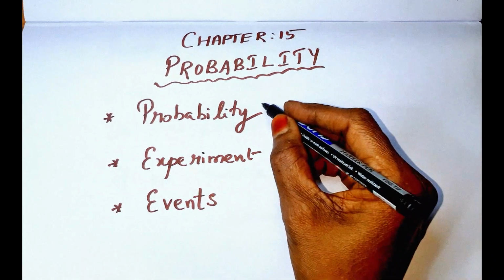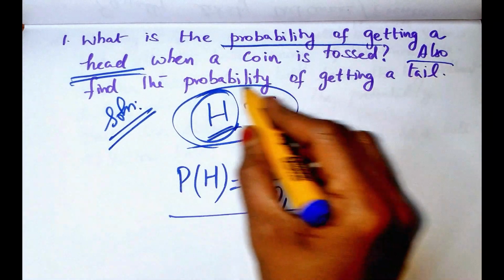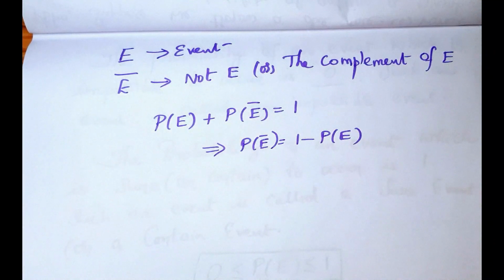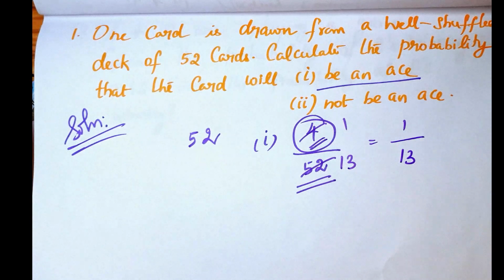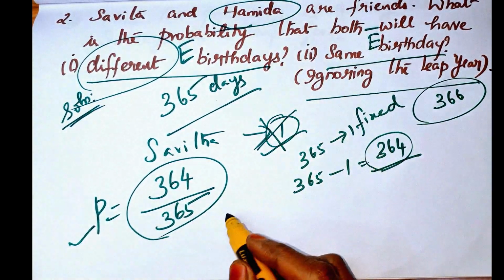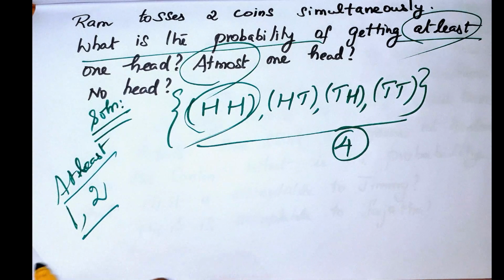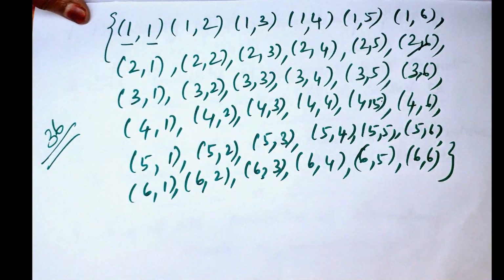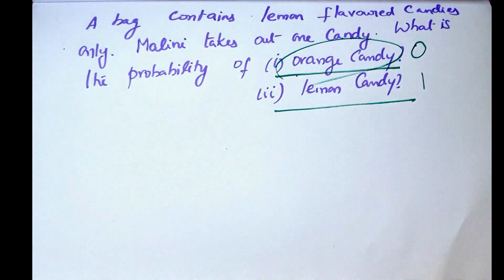Probability In One Shot | Class 10 | CBSE Maths Chapter 15 | CBSE Board Exam 2024 | Sharmila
Join Sharmila in today's session as she delves into Chapter 15 of Probability for Class 10, covering essential topics like "Probability CBSE Class 10." Worried about tackling Probability Class 10 Problems? Discover the best tips and tricks for easy solutions. Don't miss out on this insightful session, offering step-by-step solutions to help make your journey to Grade 10 smoother, particularly in mastering Probability.